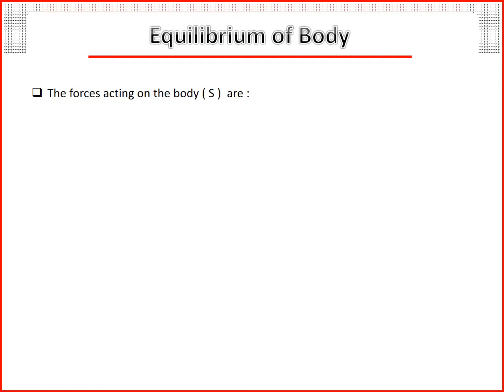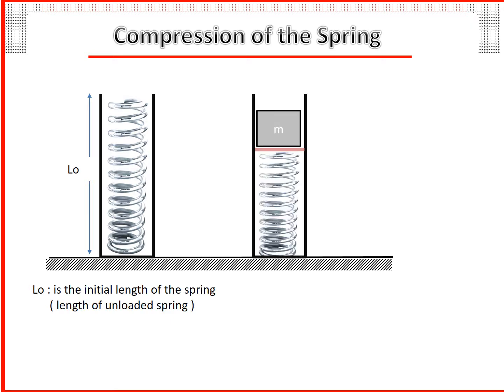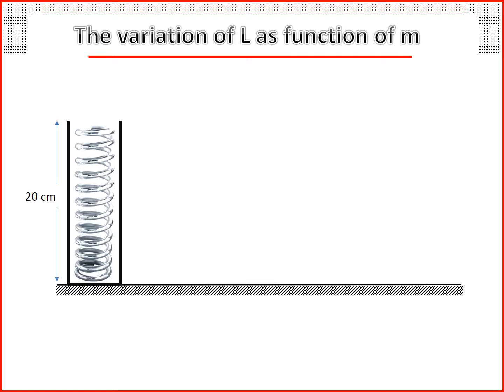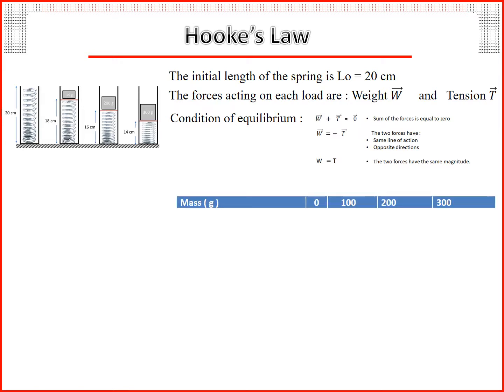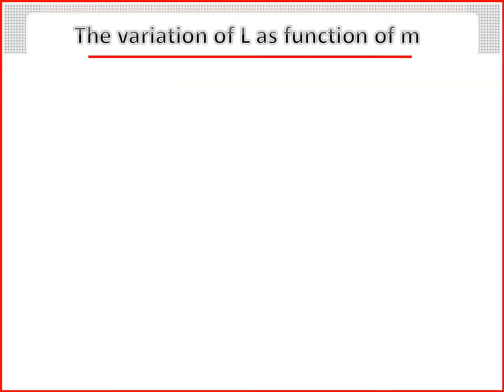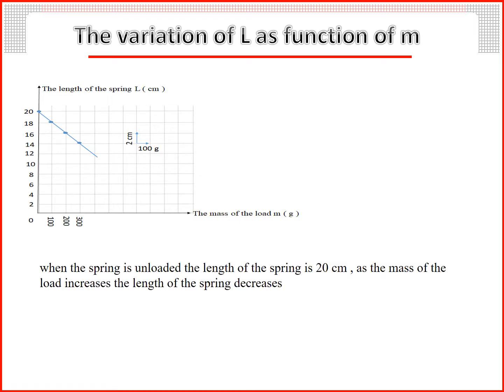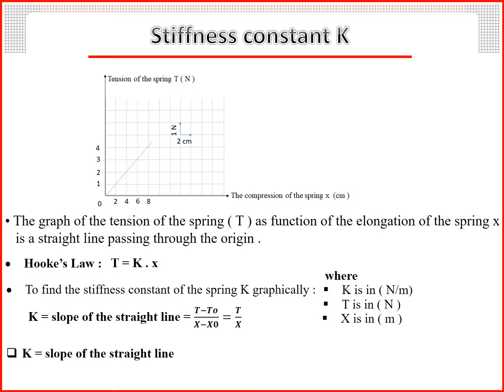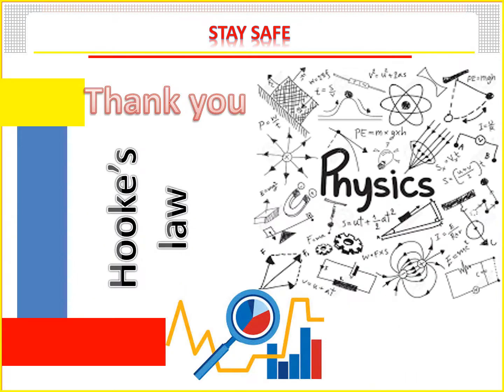grade 9 w 24